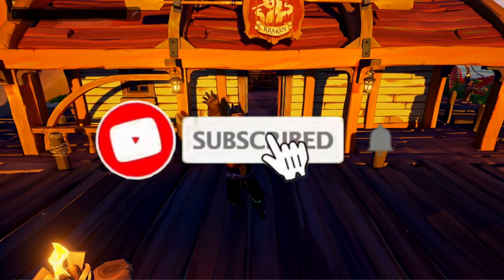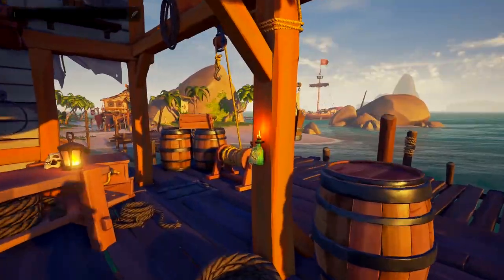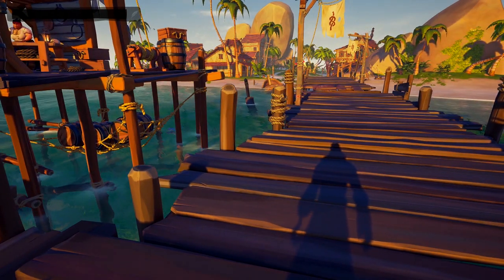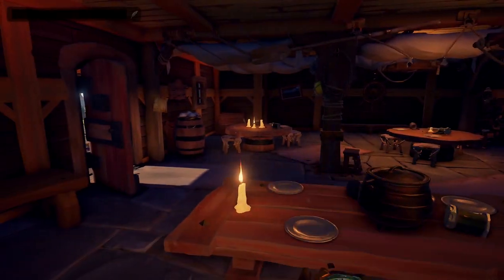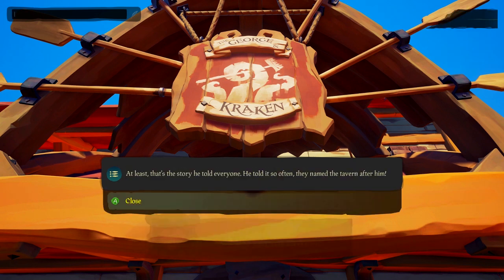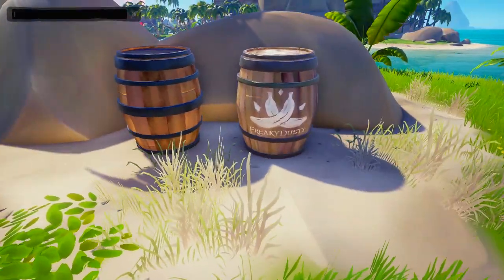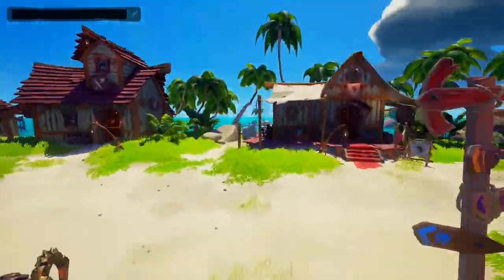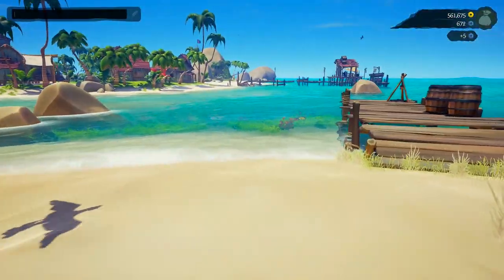Legends Of The Sea All Sanctuary Outpost Commendations Sea Of Thieves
Legends Of The Sea All Sanctuary Commendations Sea Of Thieves, Get all commendations and Doubloons for the the Sanctuary outpost. (Part of the Legends Of The Sea Update)